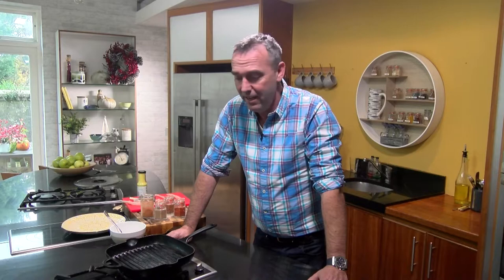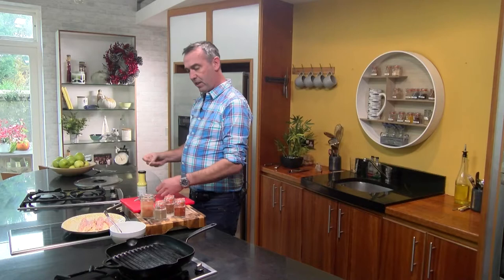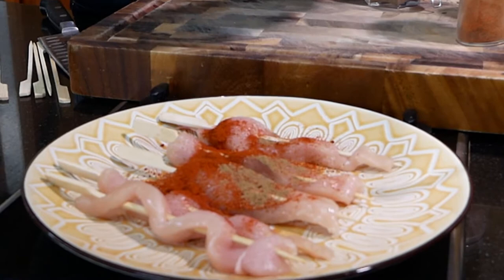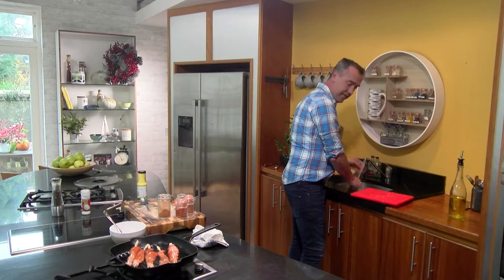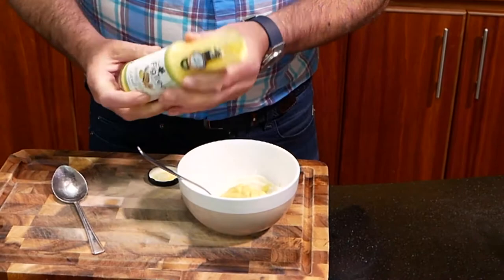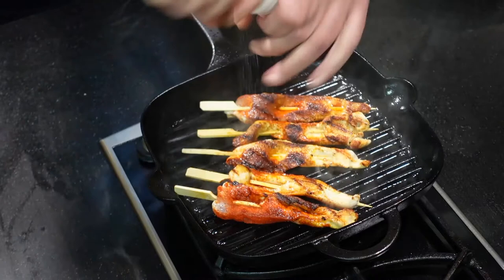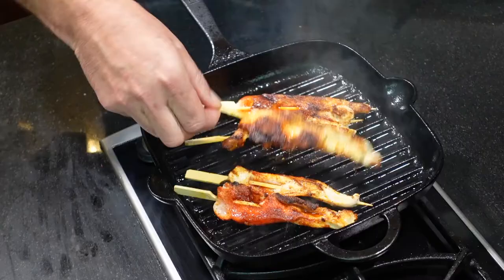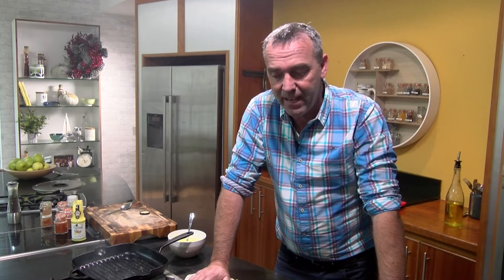Simple Kevin's Cajun chicken skewers with dip recipe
Kevin’s Cajun chicken skewers with dip
There’s something so warming about Cajun spices and chicken that marry so well together, check out this flavoursome simple recipe to enjoy with family or friends

Ingredients:
For the chicken:
1 chicken breast skin off
1 tsp cajun spice blend
1 tsp paprika smoked
1/2 tsp coriander
For the dipping sauce:
200g of fig tree house dressing
100g of Mayo

For the salad:
Some garden salad leaves
1 thinly sliced apple
Thinly cut your chicken length ways and place on the skewer.
Season your sliced chicken pieces with smoked paprika, coriander and Cajun spice, salt and pepper.
Ensure your chicken is coated in the spices
Add oil to a hot griddle pan and place your chicken on it, or cook in your oven at 180 for about 20 min.
Turn your chicken halfway through cooking and season. To plate up place your skewers on the plate and garnish with dipping sauce and salad.